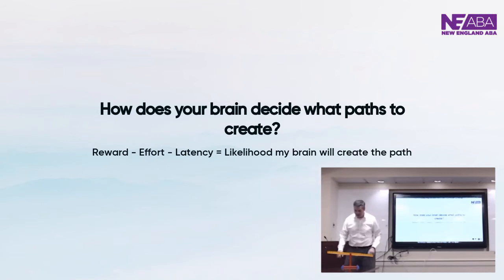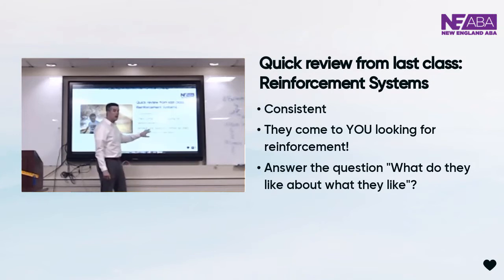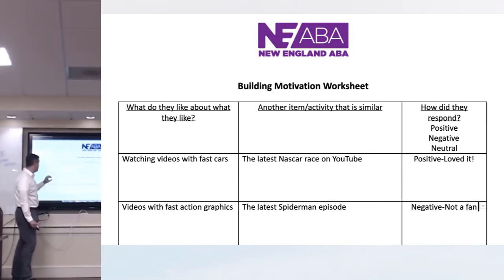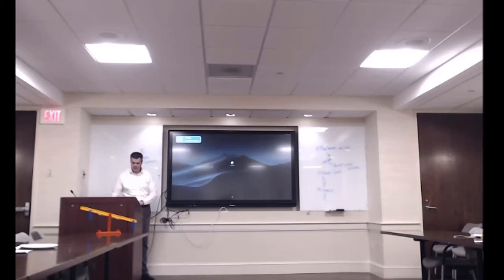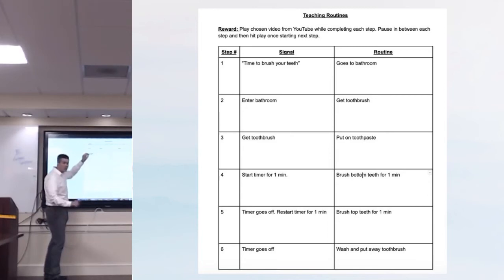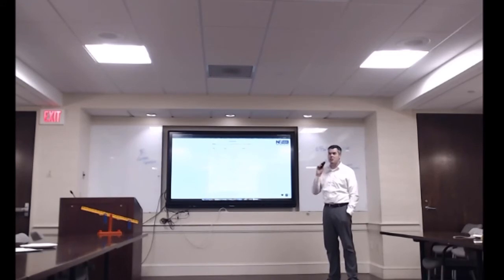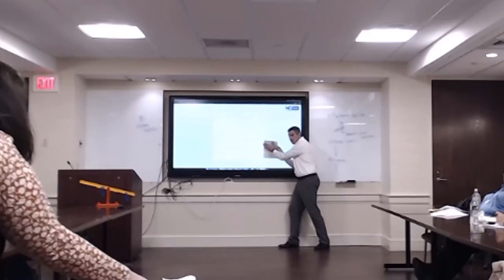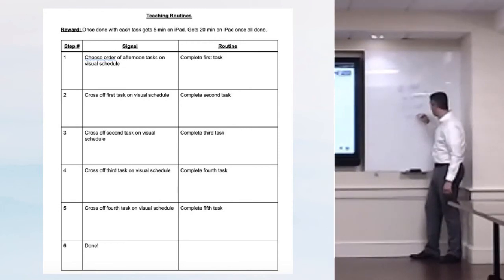Everyday ABA Session 5: Structuring Home-Based Routines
Part 5 of a series on using applied behavior analysis (ABA) to help loved ones with autism adjust to everyday life. This video is part of a series, please watch videos 1-4 before watching this video.

To download the behavior analysis (cue, routine, reward) worksheet featured in the video,